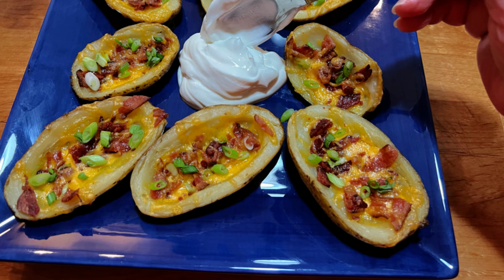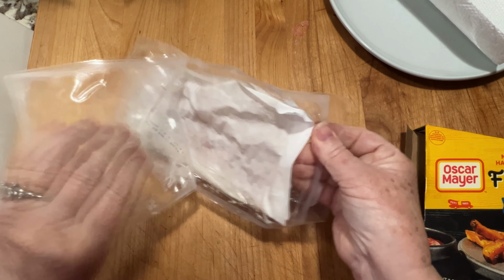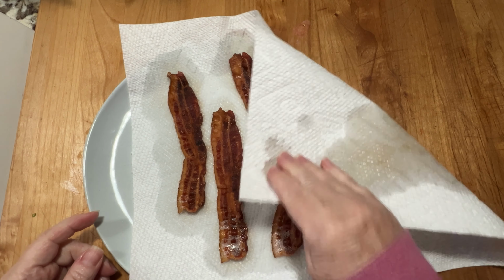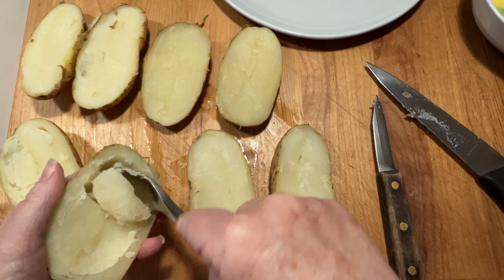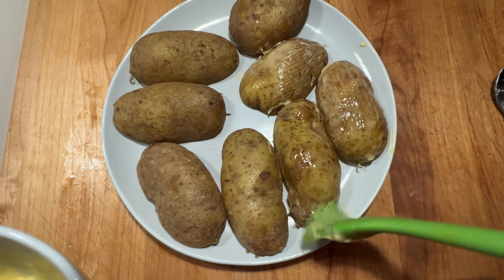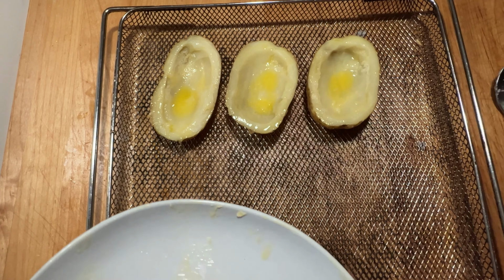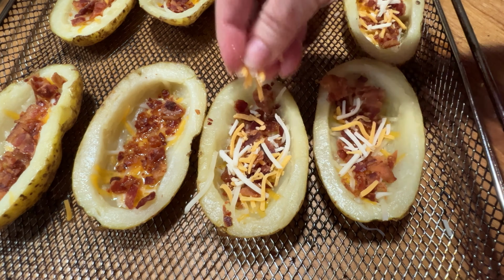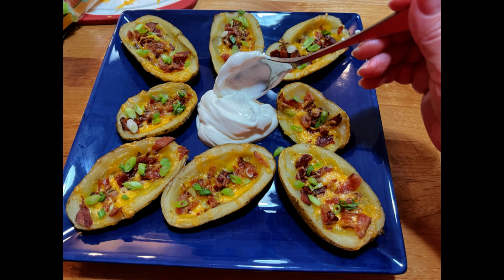Air Fryer Potato Skins - Easy & Delicious!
Learn how to make delicious Air Fryer Potato Skins at home with this easy recipe! Crispy on the outside and fluffy on the inside, these air fried potato skins are a game-changer for snack time or as an appetizer for your next gathering. With just a few simple ingredients and your air fryer, you can create a dish that's similar to TGI Fridays potato skins but in the comfort of your own home. In this video, I'll show you how to make potato skins in the air fryer, including the perfect temperature and cooking time. Whether you're a fan of homemade potato skins or looking for a new air fryer recipe to try, this video is for you! So, let's get started and make some air fried potato skins that are sure to please even the pickiest of eaters.

Links for products used in this video:
Air Fryer

Video Timestamps
0:00 – Intro
00:04:07 – Clean and prep the potatoes for baking
00:33:04 – Bake in the Air Fryer
01:41:20 – Scoop out the potato
02:12:03 – Brush with Butter
03:07:19 – Air Fry 5 minutes
03:23:09 – Add Cheese and Bacon
03:51:29 – Air Fry 3 minutes
04:05:22 – Add Green Onion